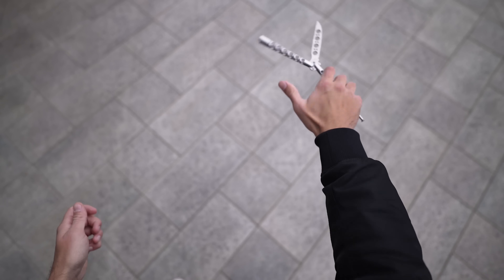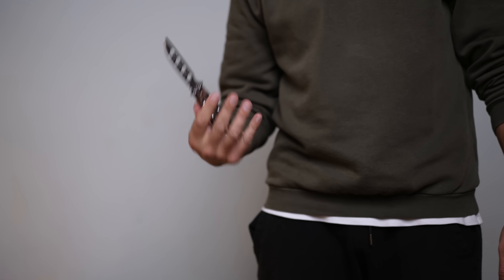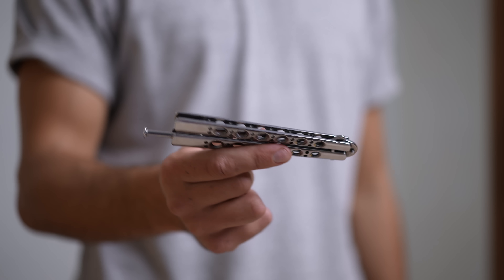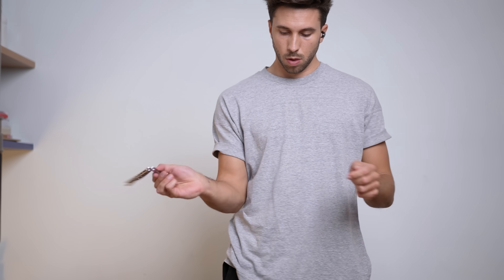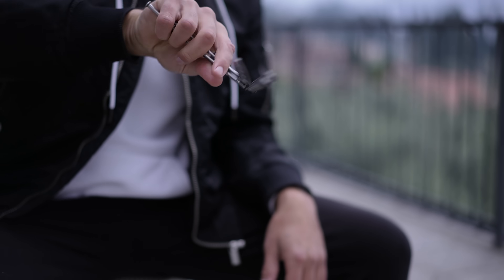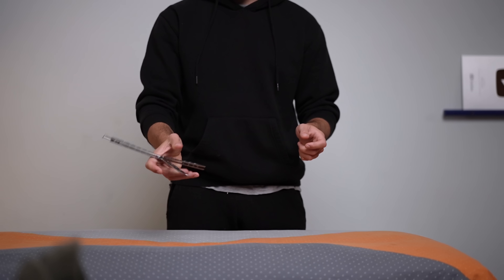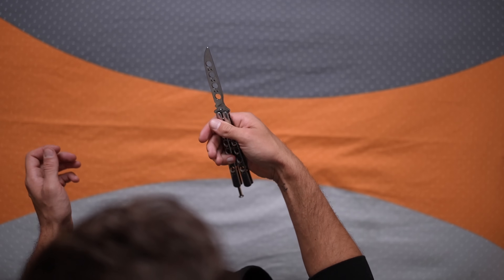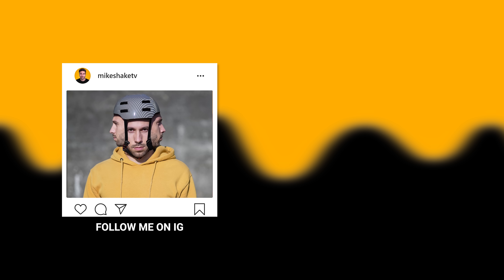Learning Butterfly Knife Tricks with No Experience